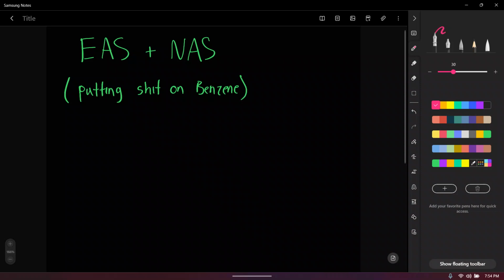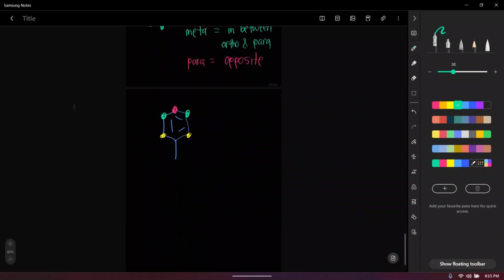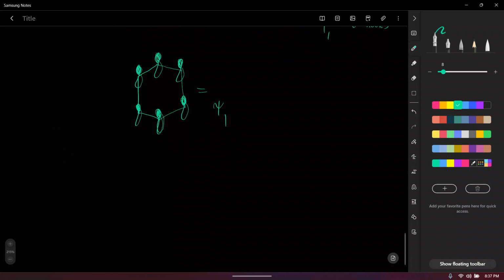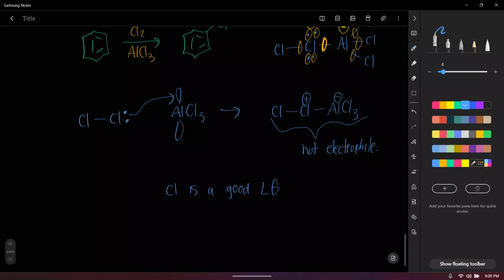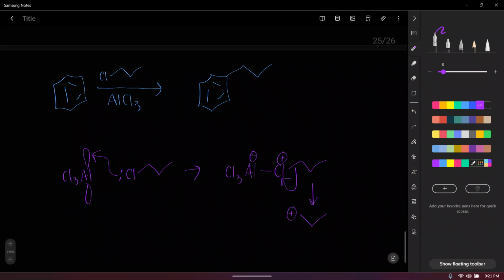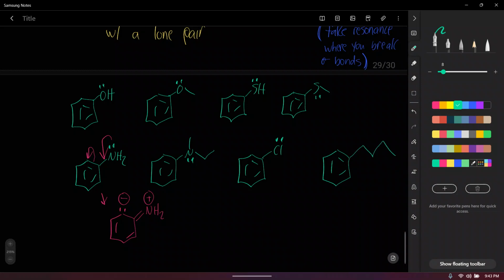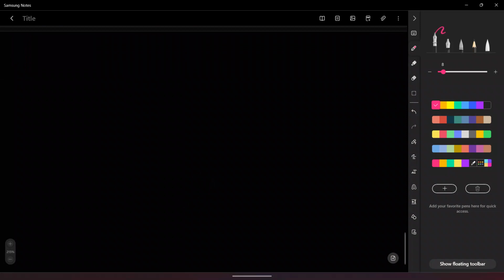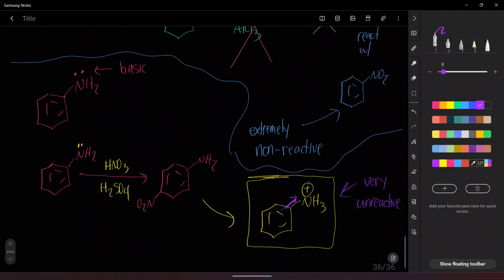EAS part I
Aromaticity in general and first part of EAS reactions (no sandemeyer or NAS reactions)